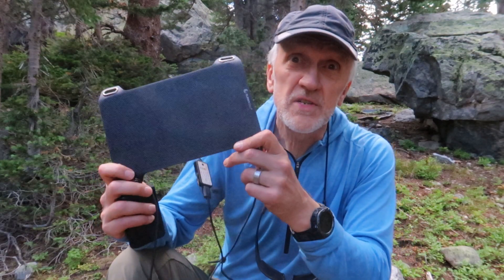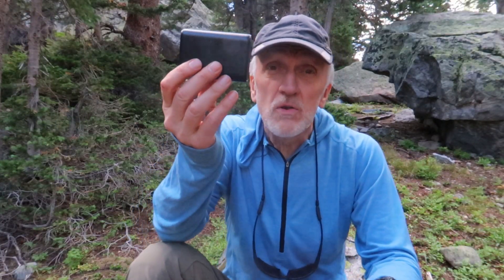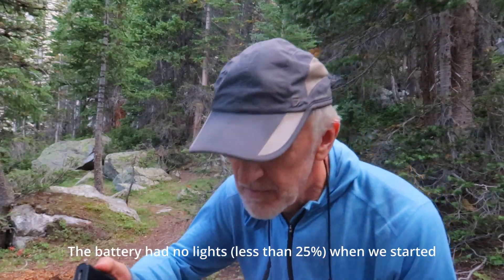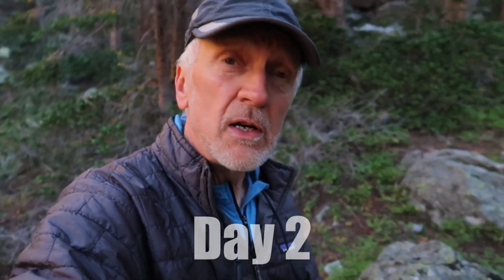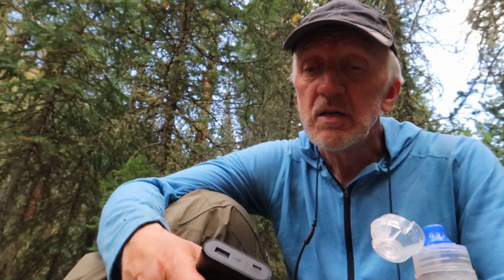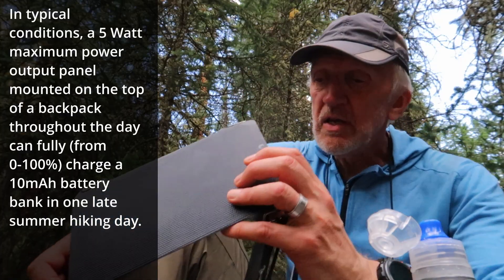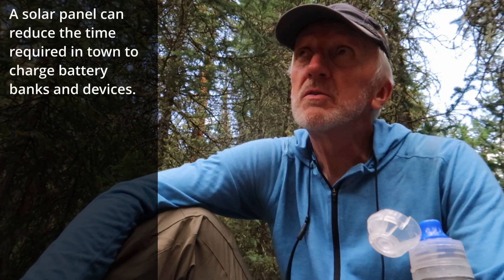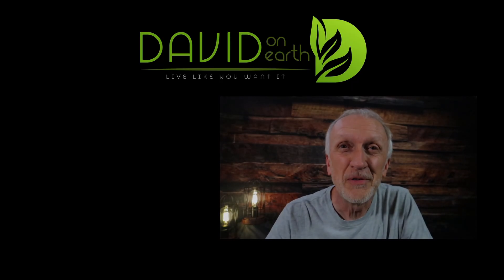Can SMALL Solar Panels Power Your Backpacking Adventures?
Wondering if those small solar panels are powerful enough for your next backpacking trip? This video puts small, portable solar chargers to the ultimate test to see if they can truly power your outdoor adventures! Whether you're a seasoned hiker, a retired adventurer, or someone just getting started with backpacking gear, you'll learn if these devices are worth the weight. We cover everything from charging speed to portability, showing you how to keep your phone, GPS, and other electronics charged on the trail. Stop guessing and start learning how you can generate your own power while on trail. This is the perfect guide for anyone looking to embrace a healthy outdoor lifestyle without running out of juice.

Chapters:
00:00 - Introduction
00:38 - Testing Method
01:58 - Solar panel Operating Parameters
04:05 - Day 1 Testing
06:28 - Day 2 Testing
08:32 - What We Learned

LeafMini Solar Panel
Anker 10K mAh Battery Bank

I provide links to products in the show notes and on my website. This means I receive a tiny commission (at no cost to you) if you buy anything after following the link.